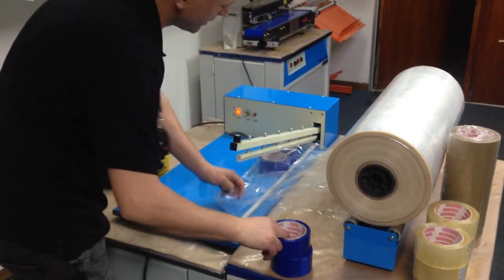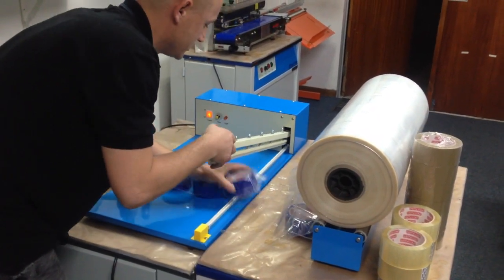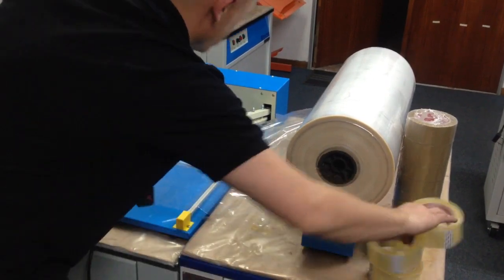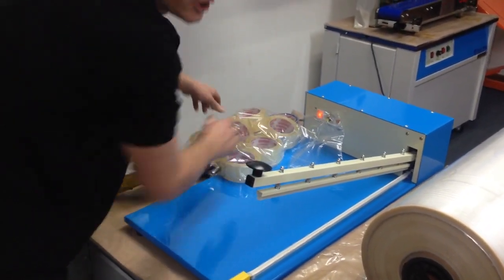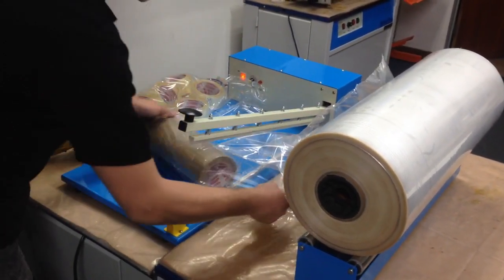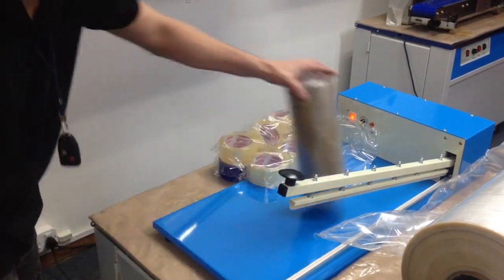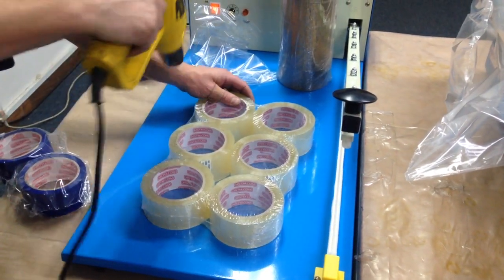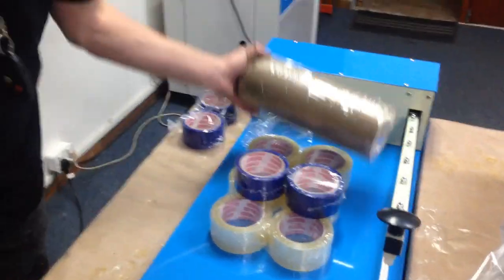Shrink wrapping tape with I-bar sealer and heat gun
Using a YC 600mm I-bar sealer to shrink wrap tapes using a heat gun and center-folded POF shrink film.